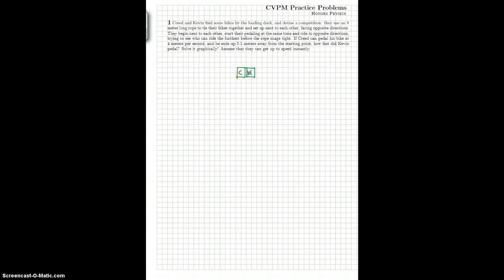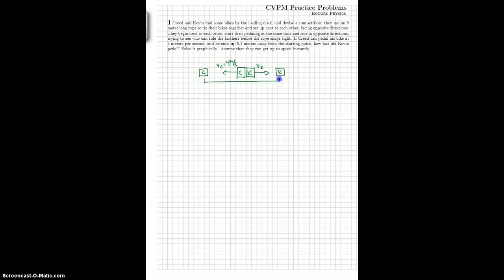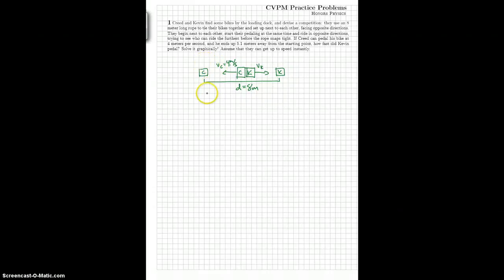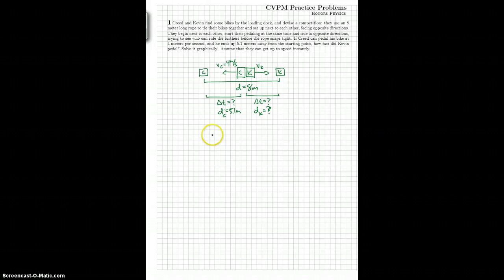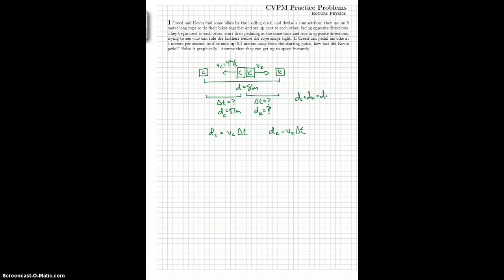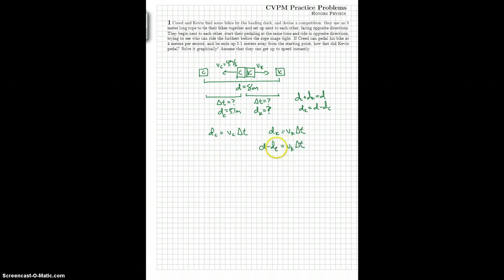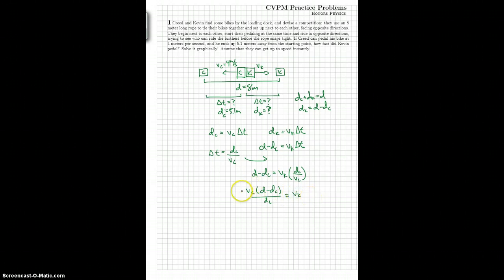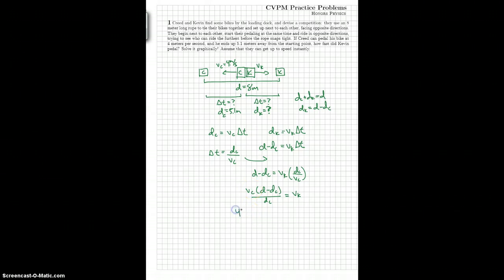CVPM Practice Honors 1 Algebraic